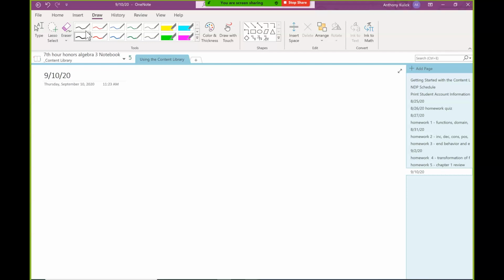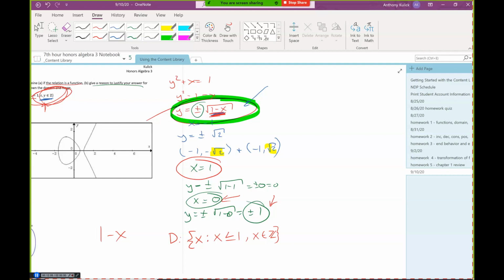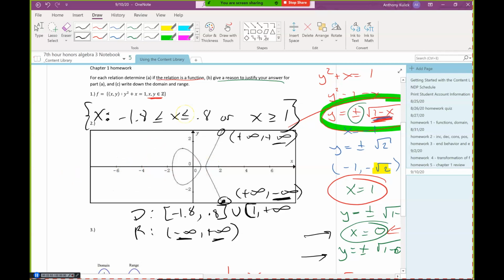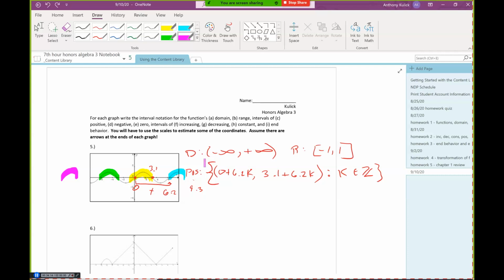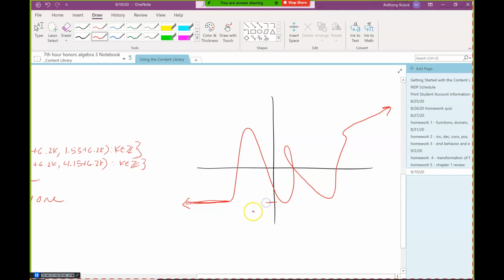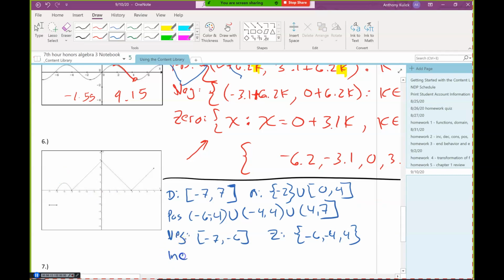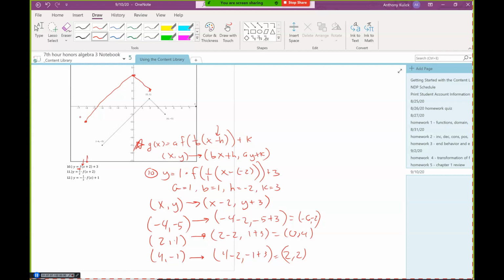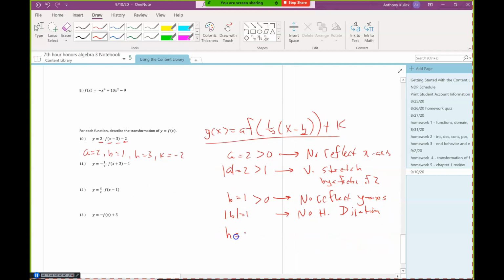9/10/20 halg3 - 7